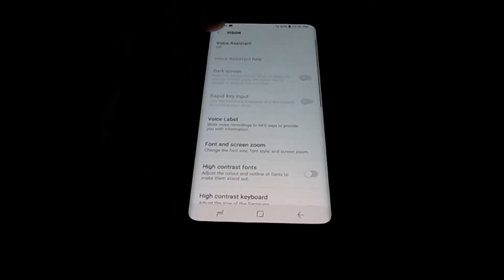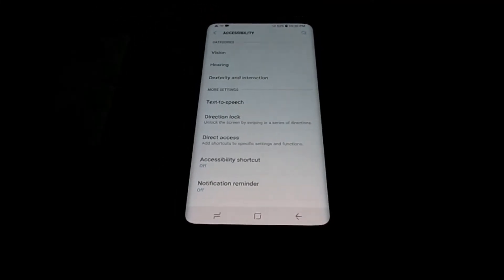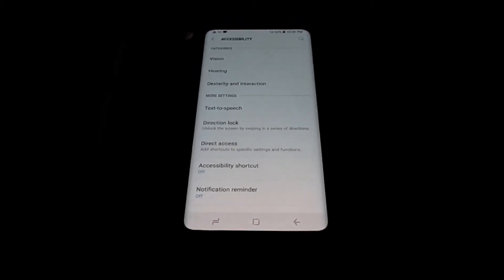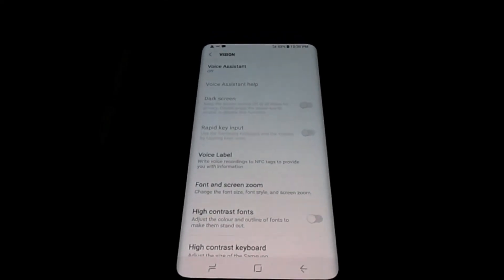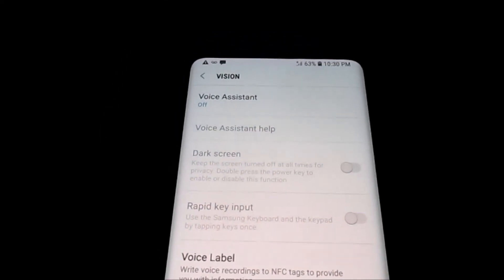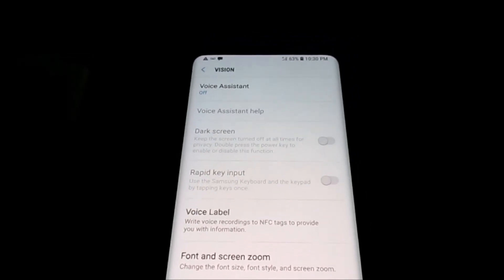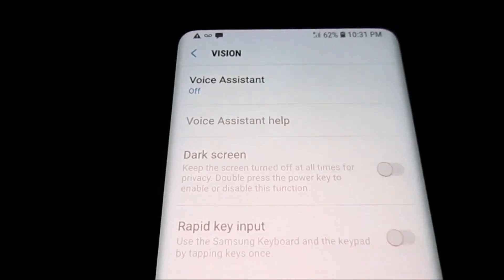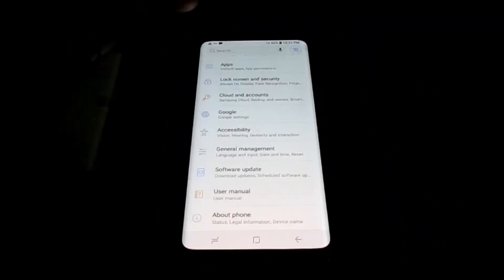how to disable google assistant on android - How to Turn On Voice Assistant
Steps
From the home screen, swipe down the Status bar.
Tap Settings icon.
Scroll to and tap Accessibility.
Tap Vision.
Tap Voice Assistant.
To enable or disable Voice Assistant, tap the Voice Assistant switch ON or OFF. Note: If prompted, tap on OK.
 Voice Assistant is now enabled or disabled.